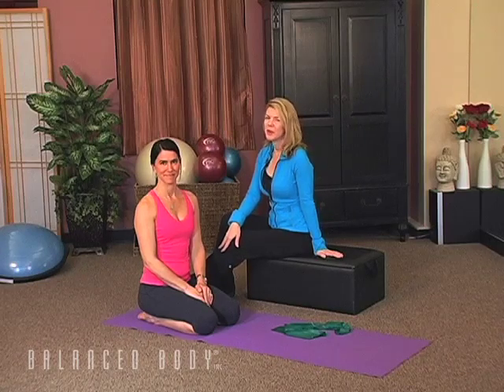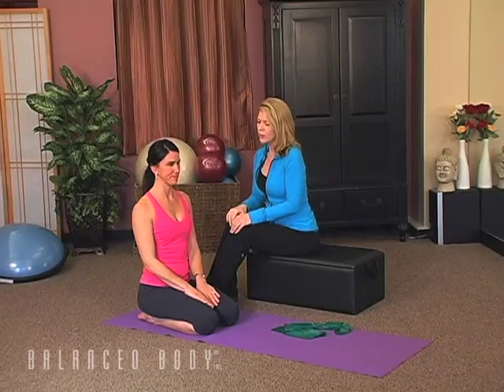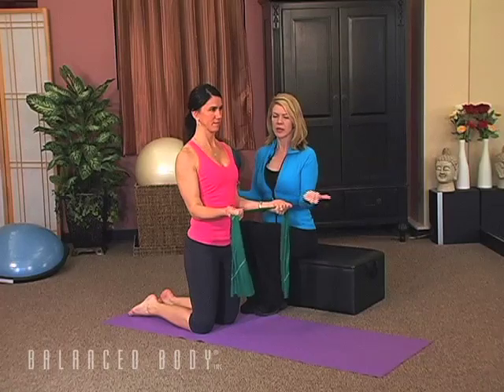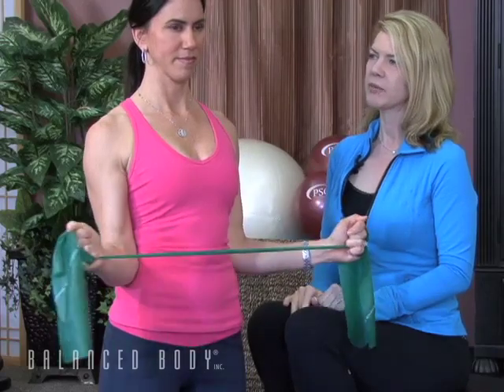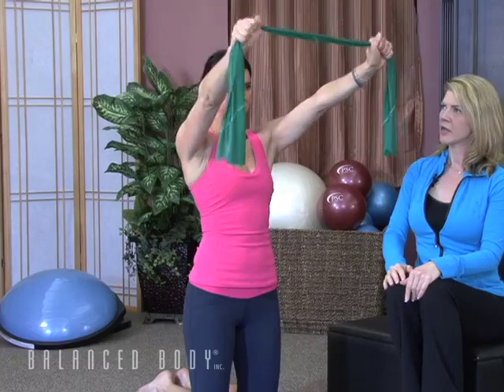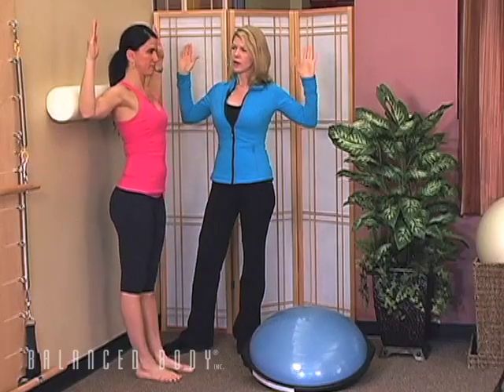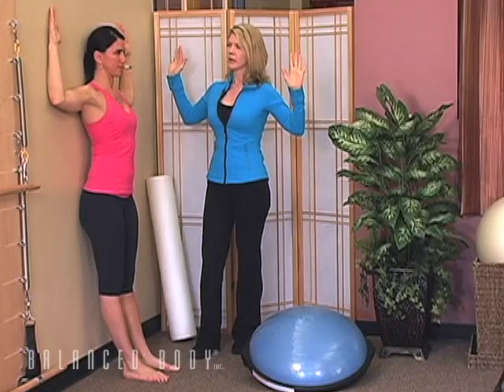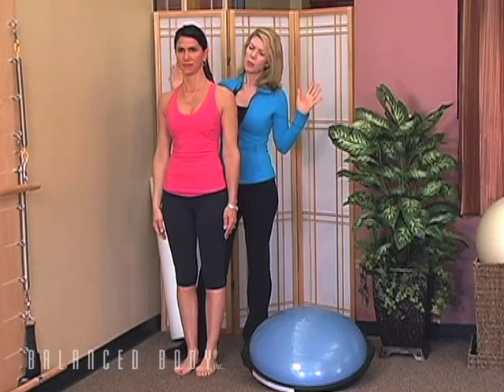Pilates Enthusiasts : S2E01 : Working on Rounded Shoulders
Andromeda Trumbull goes over some exercises to help open up the chest and strengthen the shoulders.